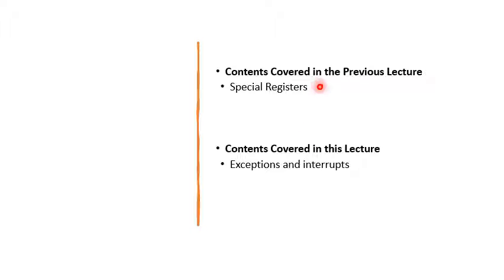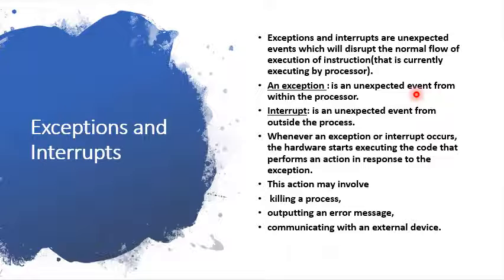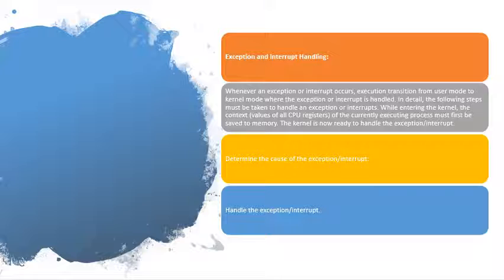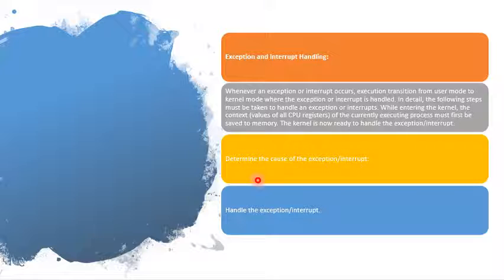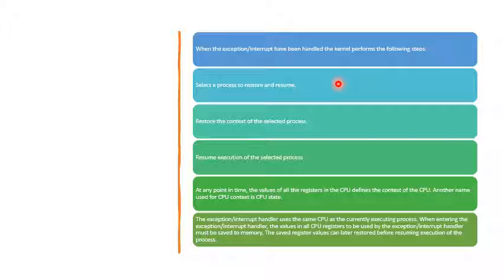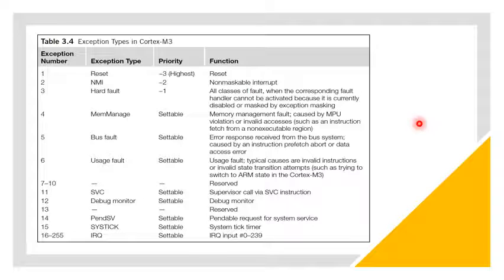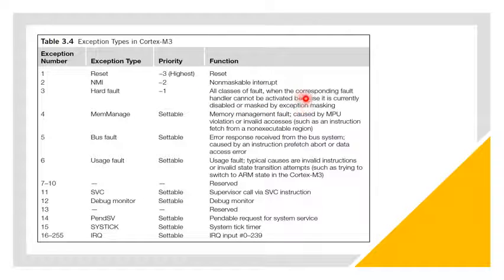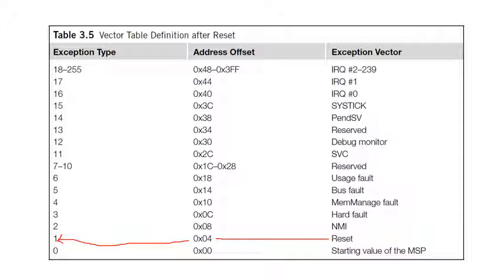18EC62_EMBEDDEDSYSTEMS_6A ES 18EC62 L8th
18EC62_EMBEDDEDSYSTEMS